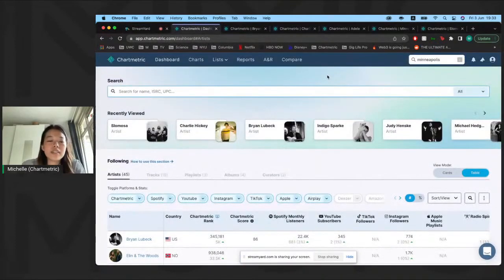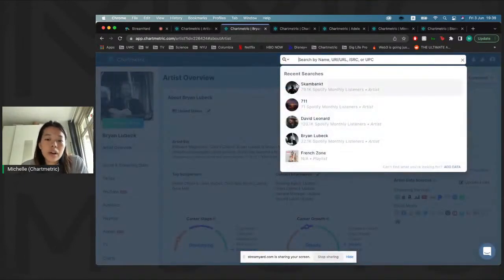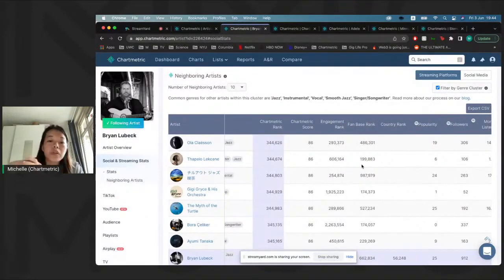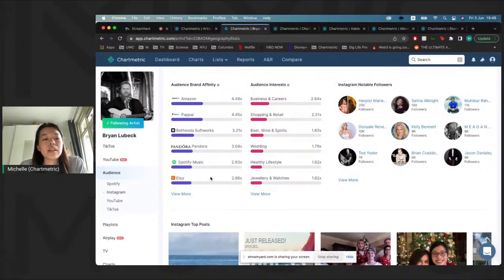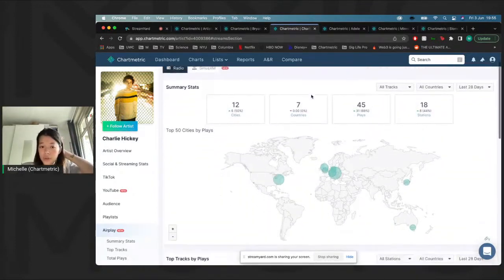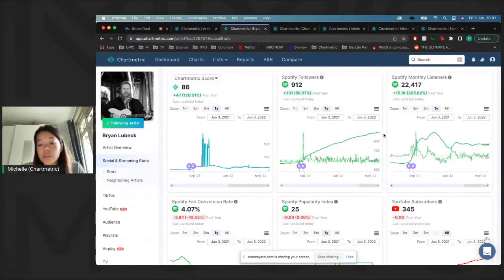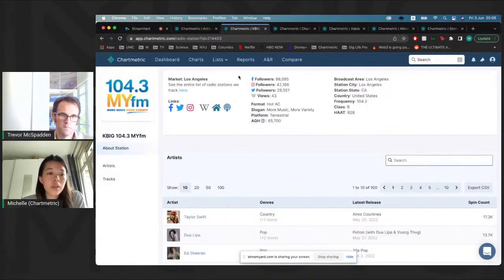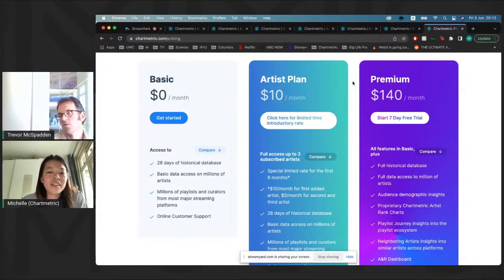Chartmetric: Data-driven Marketing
Presented by Michelle Yuen